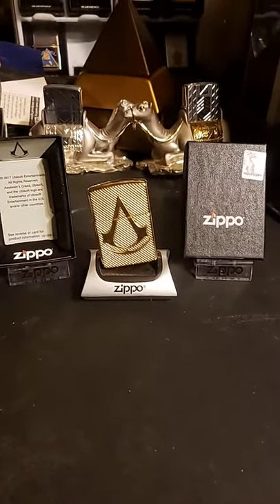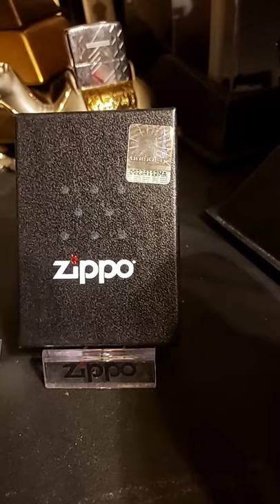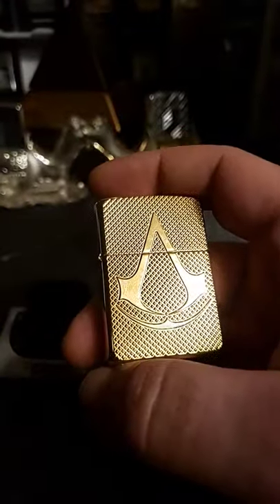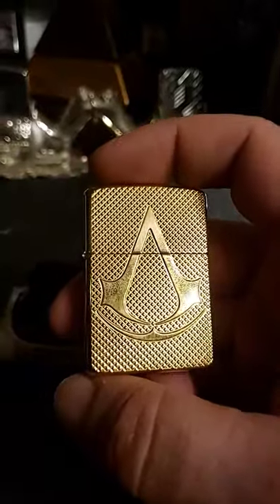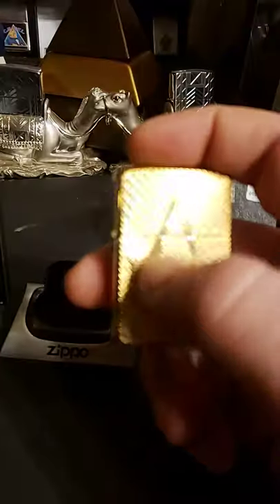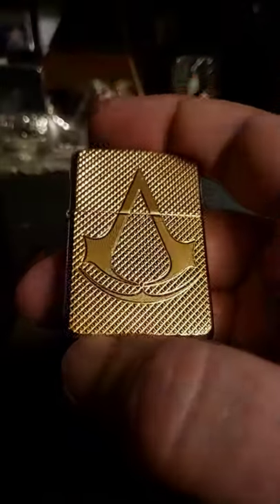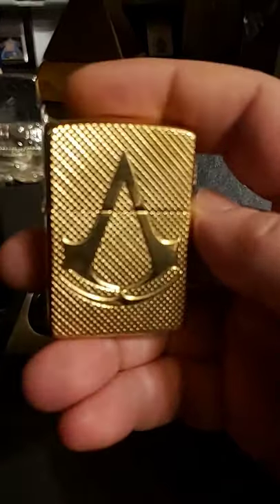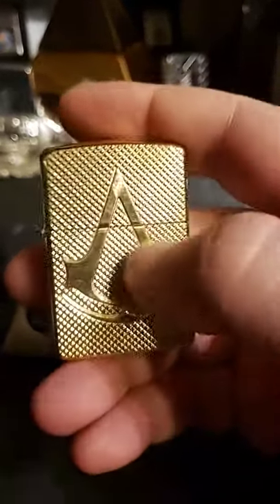Zippo Armor Assassin's Creed.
Another deep cut Armor. This one is brass with the Assassin's Creed emblem on the front and a lot of nubs that really help you grip it when you use it.

Hit like and subscribe for your Daily Zippo Fix from Zippo Daily Fix, where we try to make a video every day so you can get your fix of Zippos and let me pay for it, not you :)

Make sure to check out Zippo Fanatic 77's channel. He has way more content. There are videos about Zippos, on how to care for your lighters, how to make your fluid last longer, how to customize etc.. etc..